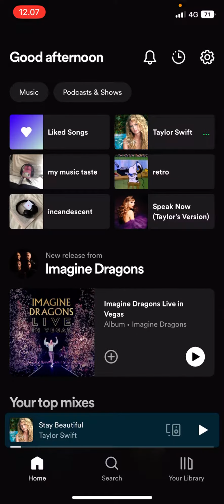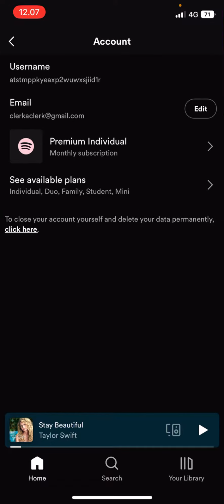~ Where’s Your Spotify Email? Here’s How to Find It Fast!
Ever wondered where to find your **Spotify email**? Whether you need to update it or just check which email is linked to your account, this quick tutorial will show you exactly where to look! 🎵

This is especially helpful if you've forgotten which email you used to sign in or if you're looking to update your account details.

### 🔹 Steps Covered in This Video:
✅ Open the Spotify app on your device
✅ Tap on the **gear icon** to access Settings
✅ Select the **Account** tab
✅ (Optional) Learn how to **edit and update your email** if needed

Whether you're trying to recover your account, switch to a new email, or just want to double-check your login details, this guide will make it easy! The process is the same on both Android and iPhone, so no matter what device you're using, you’ll be able to follow along.

💡 **Pro Tip:** If you’re having trouble signing in, try checking all your email accounts for Spotify notifications. This might help you remember which one you used!

Have any questions? Drop them in the comments below, and I’ll be happy to help. 🚀